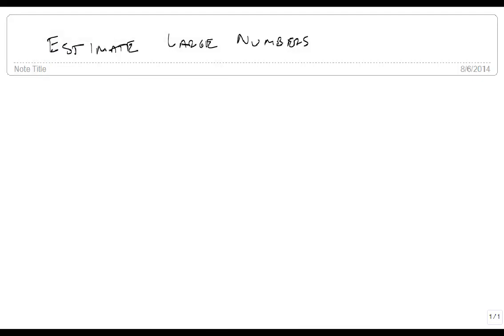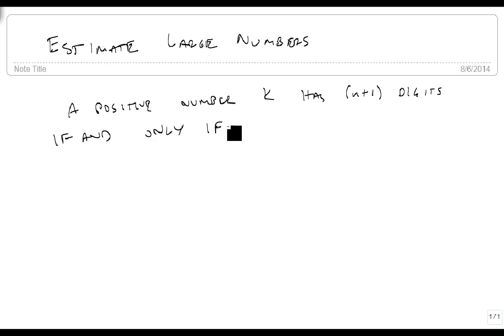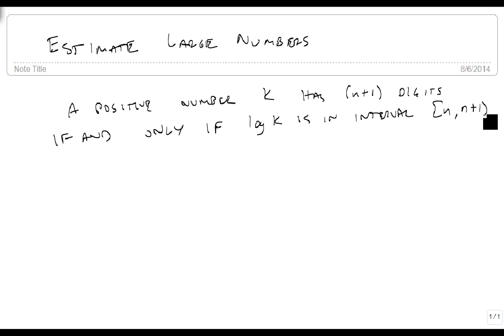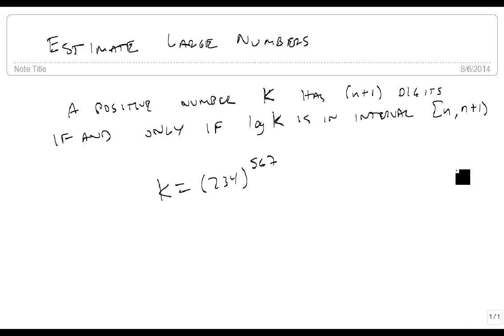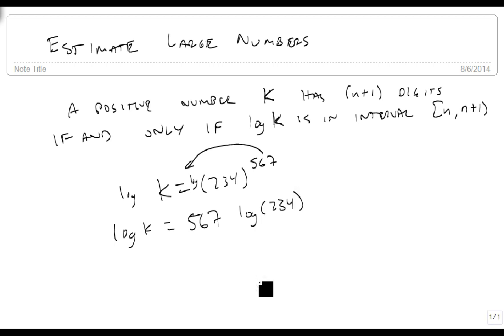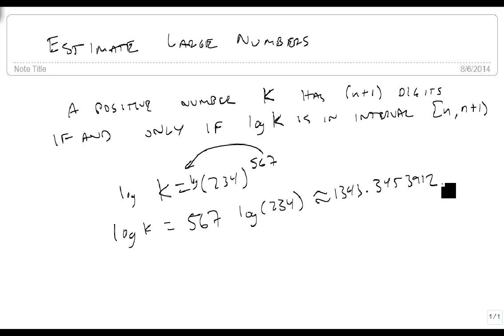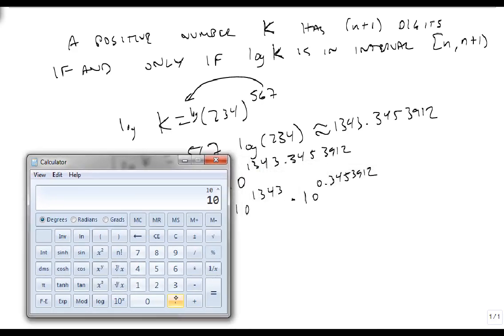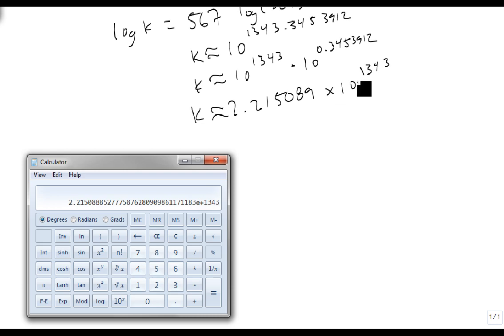Estimate Large Numbers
This video shows how you can use logarithms to estimate very large numbers in scientific notation.